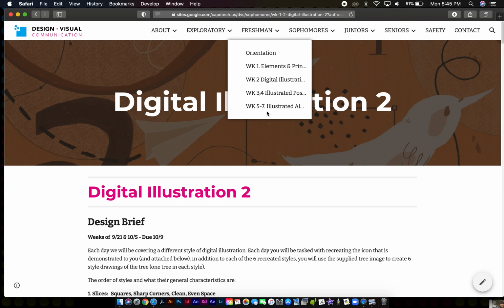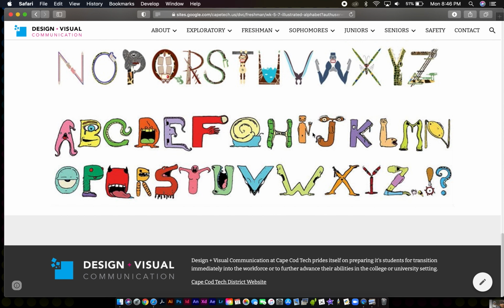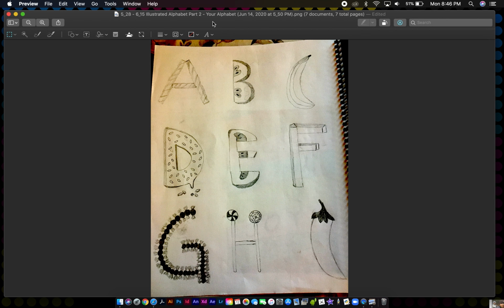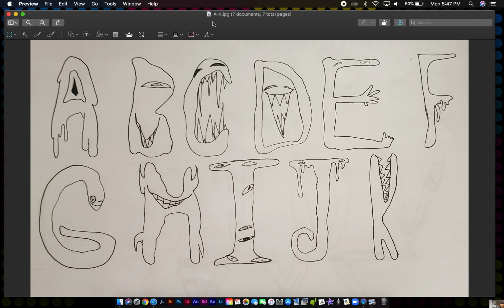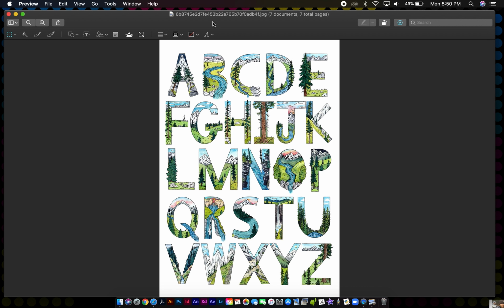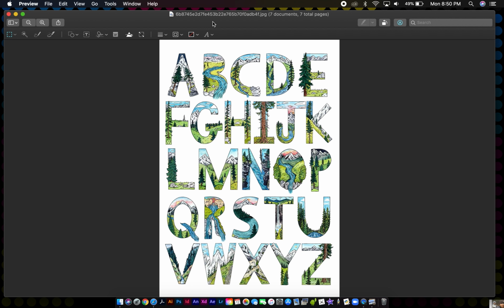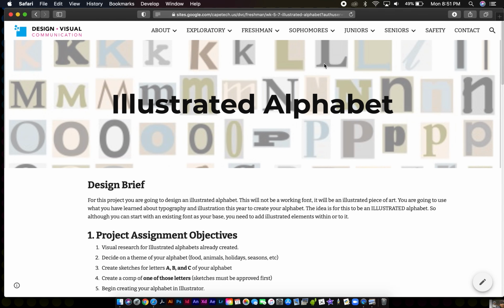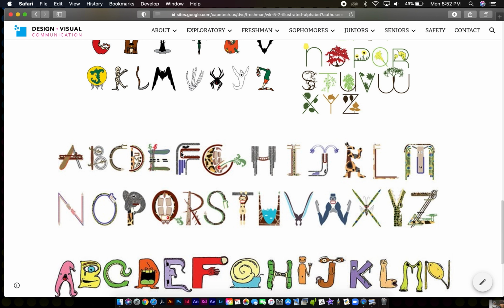Alphabet Exploratory Assignment